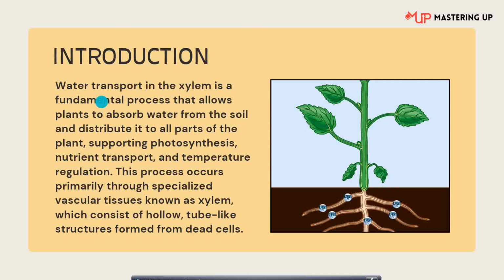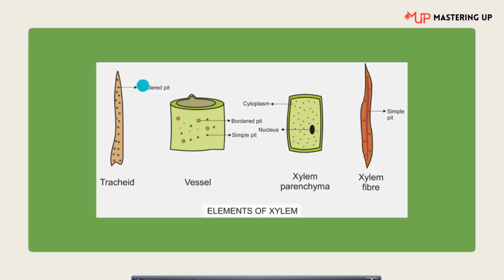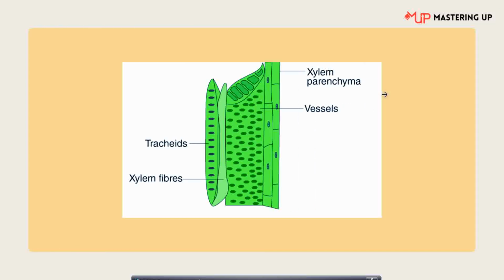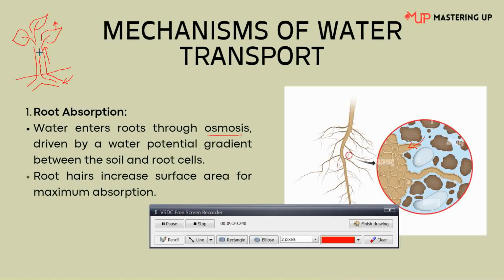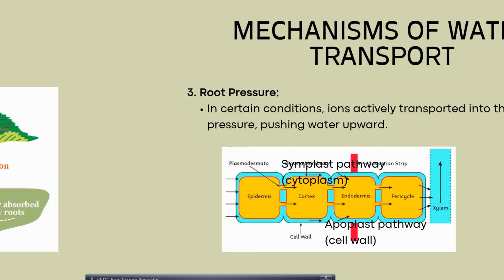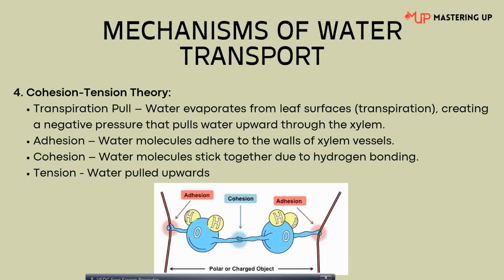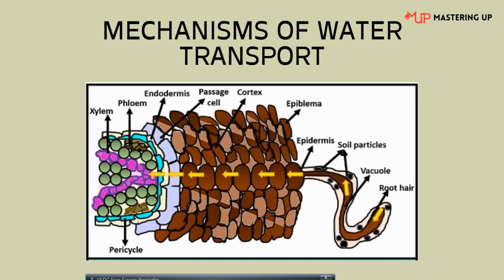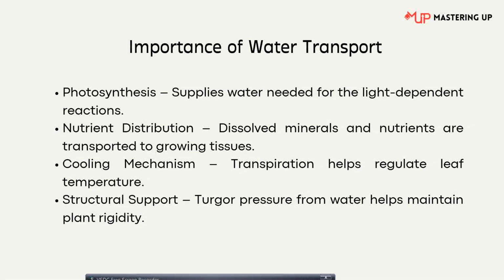Water Transport in Xylem | #7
Water Transport in Xylem Explained | Mastering Up

Dive into the fascinating world of plant biology with this detailed explanation of water transport in the xylem! Learn how plants efficiently move water and nutrients from their roots to the leaves, overcoming gravity and enabling life-sustaining processes like photosynthesis.

📚 What You’ll Learn:

The structure and function of xylem tissues
Key processes: Root pressure, capillary action, and transpiration pull
Factors affecting water transport in plants
The role of cohesion and adhesion in xylem functionality
Real-life examples and applications in botany
🌟 Perfect For:
Students, educators, and plant enthusiasts who want a deeper understanding of this vital process.

💬 Got questions? Drop them in the comments, and we’ll answer them!